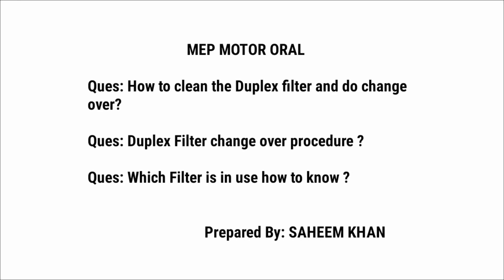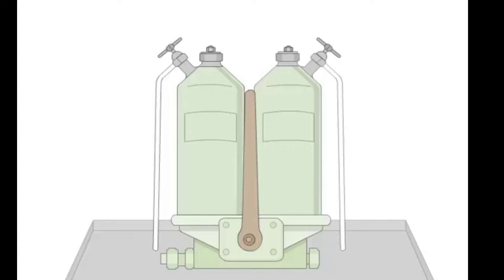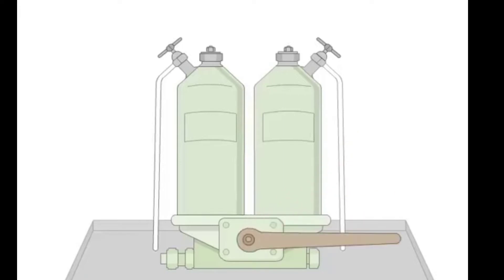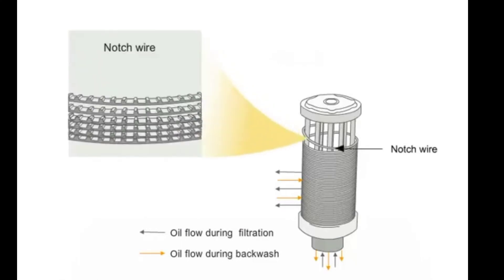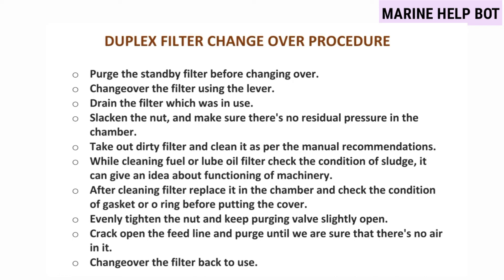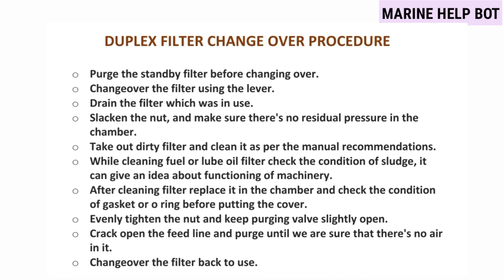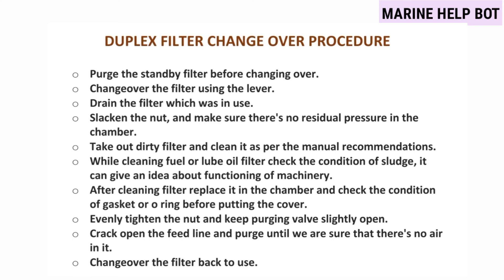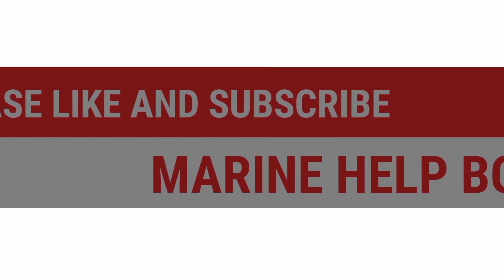DUPLEX FILTER | DUPLEX FILTER CHANGE OVER PROCEDURE | MOTOR MEP MEO CLASS 4 ORAL | MARINE HELP BOT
MEP MOTOR ORAL

Ques: How to clean the Duplex filter and do change over?

Ques: Duplex Filter change over procedure ?

Ques: Which Filter is in use how to know ?

                                 Prepared By: SAHEEM KHAN